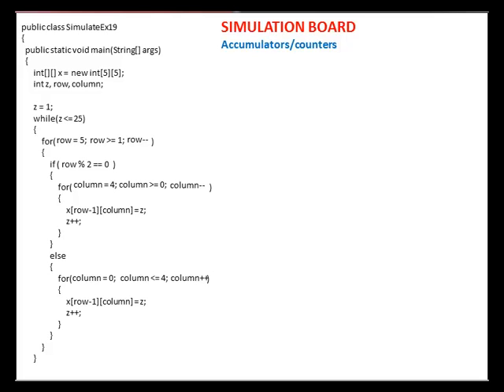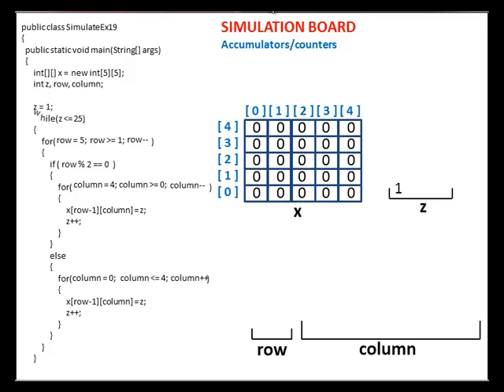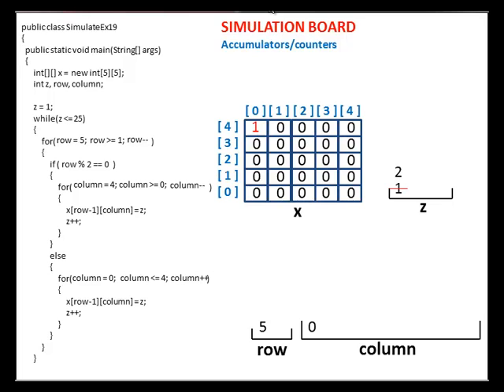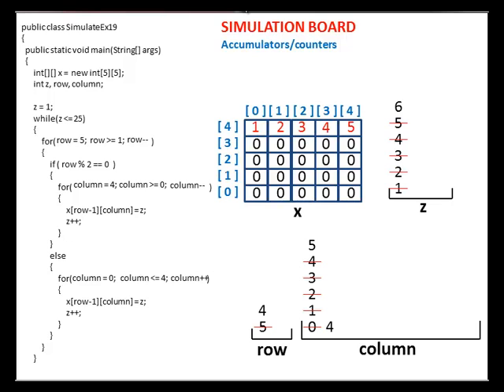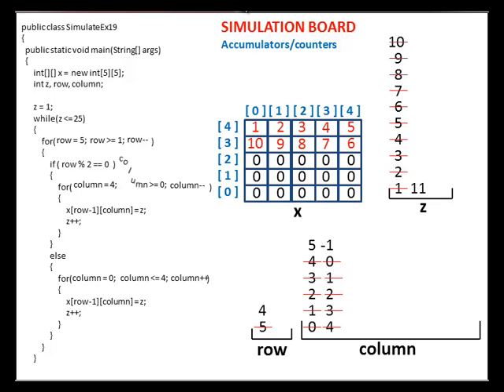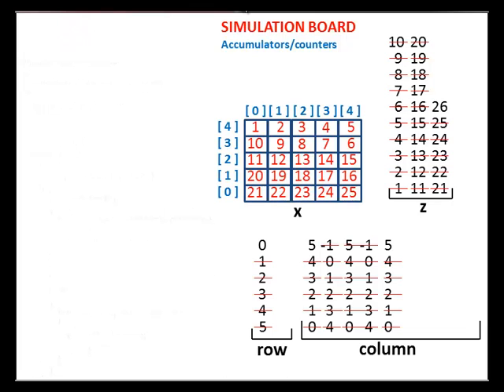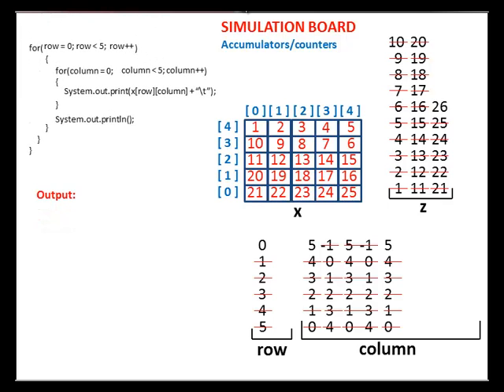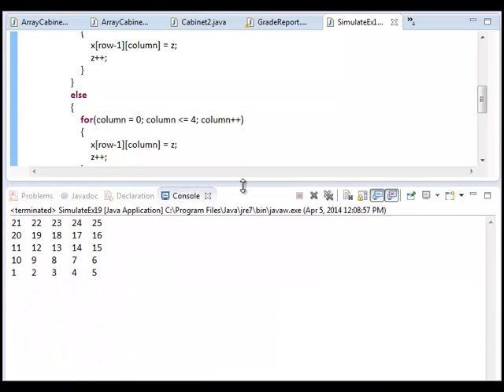My First In Java Tutorial 31: Two Dimensional Array Simulation Example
Detailed explanation of two dimensional array data structure with a given example.